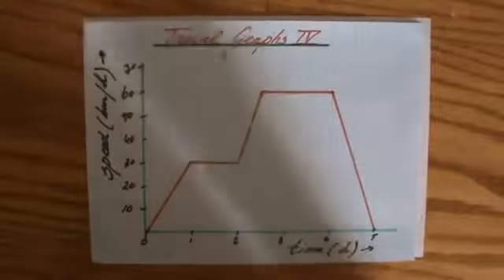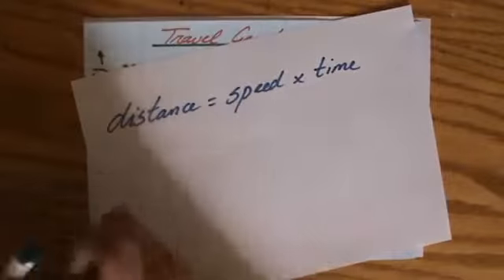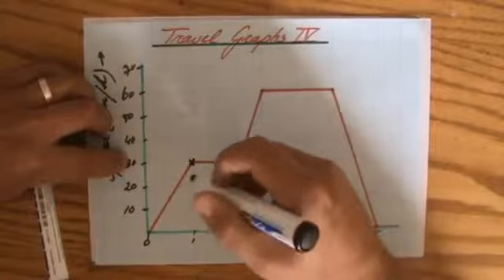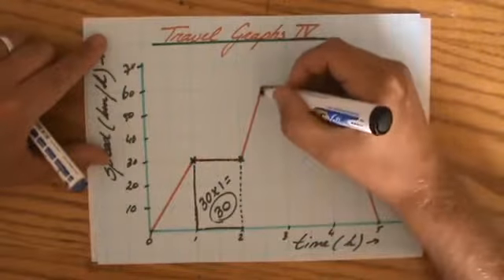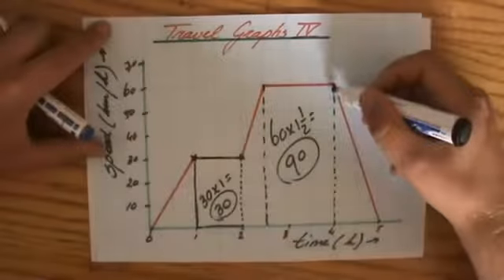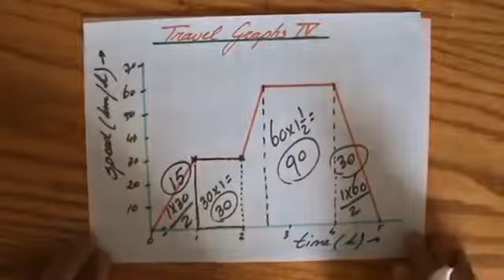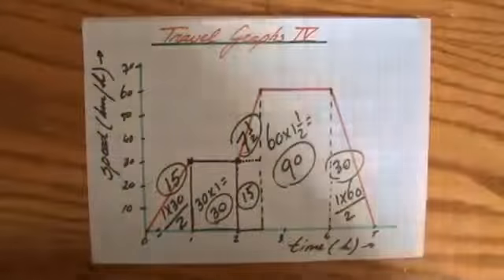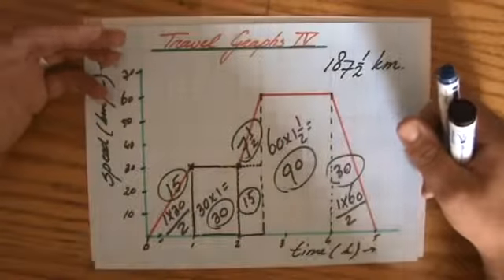What is the Area under a Speed Time Graph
how to find by speed time graph...